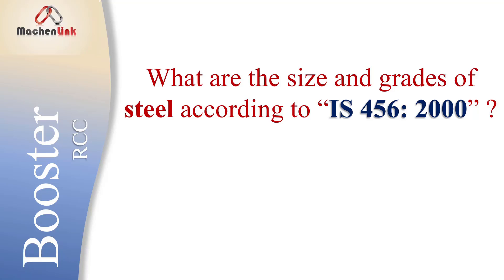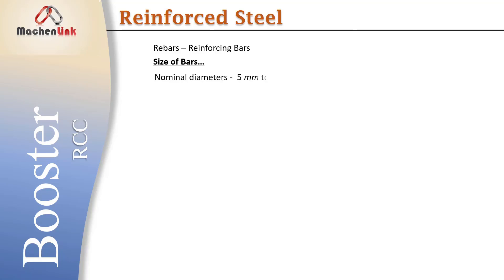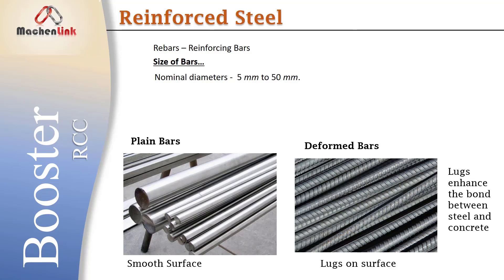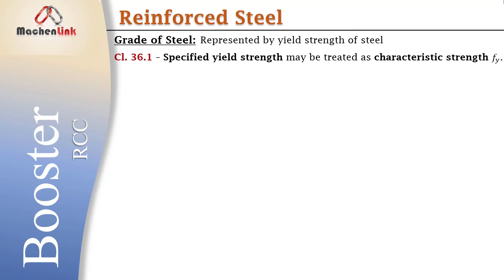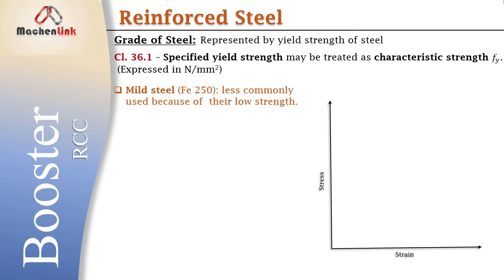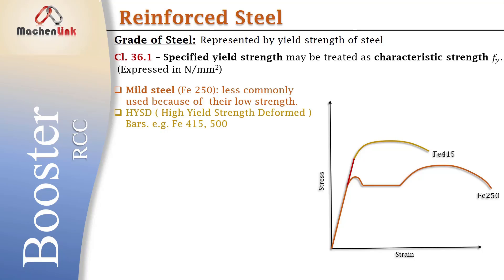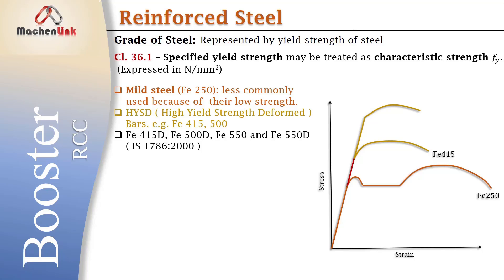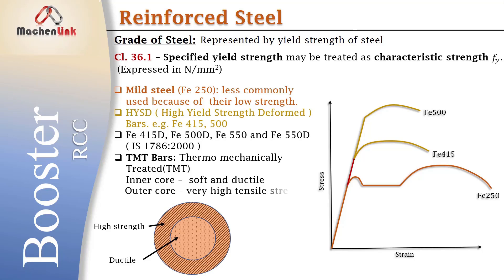What are the Grades of Steel as per IS 456 :2000 || RCC Booster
In this lesson, you will study the various types and grades of steel as per IS 456:2000.